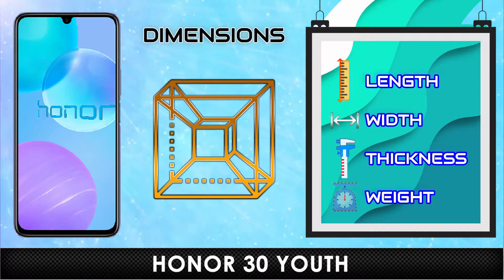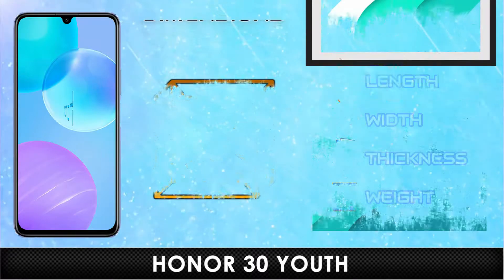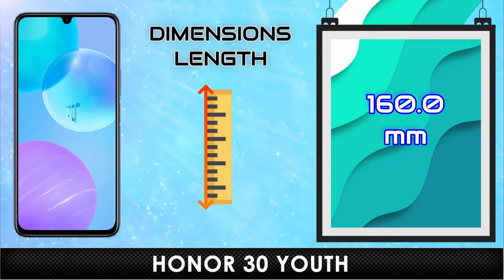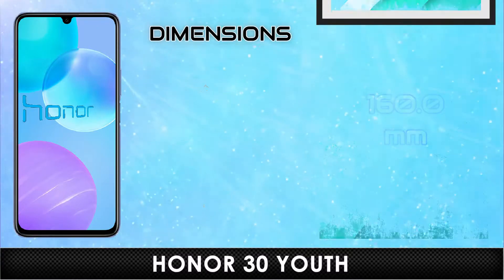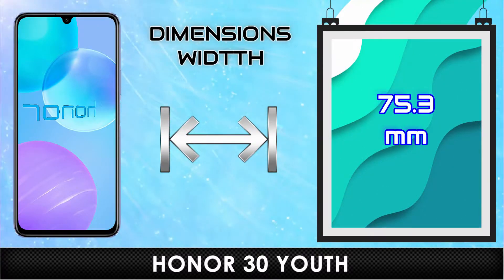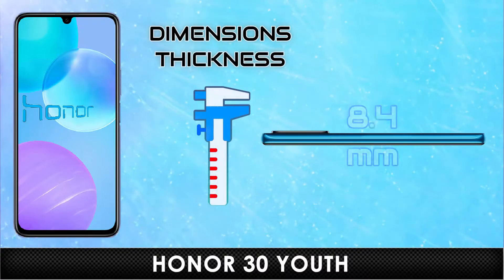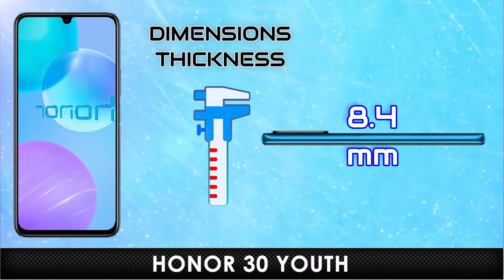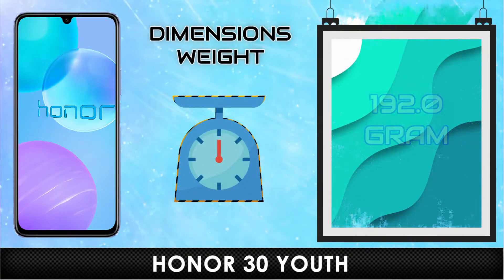Honor 30 Youth Details review & Specifications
Honor 30 Youth just got released today, so let's see how it performs overall with its newly introduced upper-midrange Chipset Dimensity 800 5G with some exciting features and specifications! The Honor 30 Youth seems to packs all the solid and latest features like an upper-midrange and budget king device.
Honor 30 Youth is an Upper midrange performance smartphone for the price below $250, and let's see how it performs at the price and performance ratio.